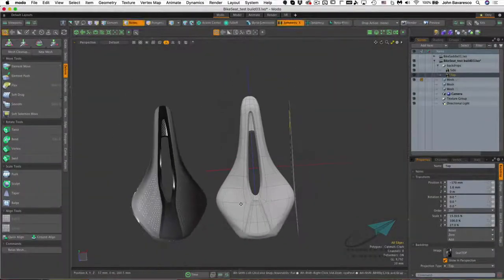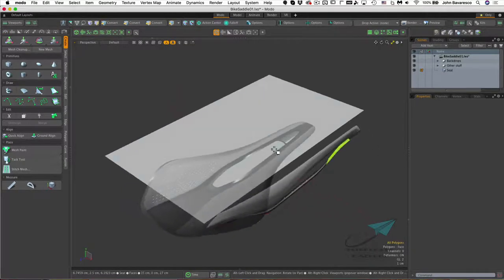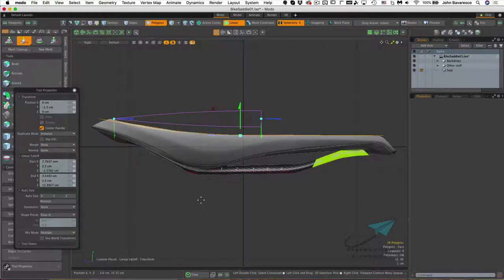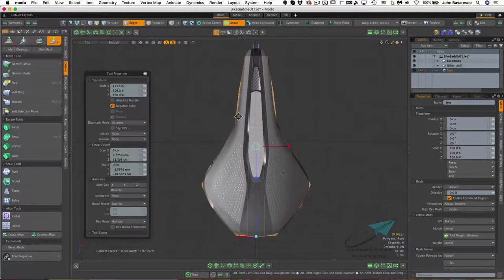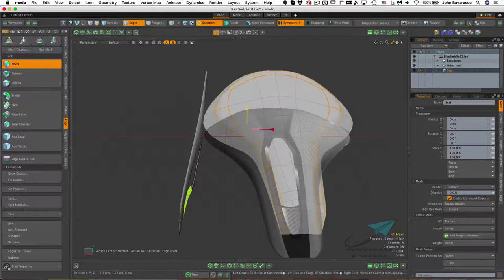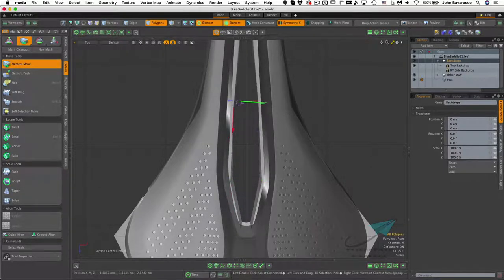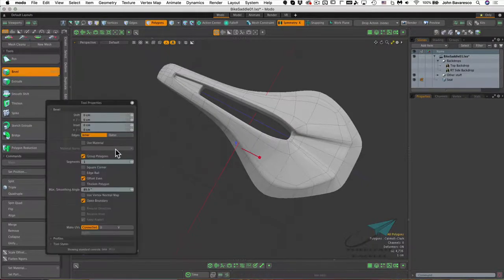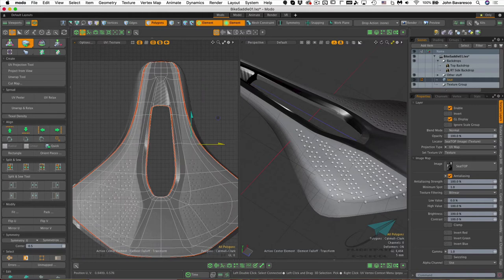Modeling a Bicycle Seat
Level; Beginner-intermediate

This is very cool Modo lesson for learning how sub-division surface behave and how we can model a somewhat complex form with a minimal number of polygons. In this Lesson, we will model the beautifully sculptured bicycle seat from scratch, using only a couple of reference images as our guide.
We will be using a technique commonly known as “Box Modeling” however, for this model, we will start with a simple plane.

00:00:00 – Introduction
00:00:31 – Setting up the Backdrops
00:07:44 – Subdivide and Shape
00:13:56 – Shaping the Sides
00:18:38 – Extending the Sides
00:24:45 – Adjusting the Nose
00:31:00 – Straighten and Tighten
00:32:53 – Smoothing the Geometry
00:35:55 – Creating the Center Hole
00:42:19 – Back inset and Refinement
00:47:41 – Adding Thickness
00:50:46 – Create Materials Masks
00:53:13 – UV Mapping and Texturing